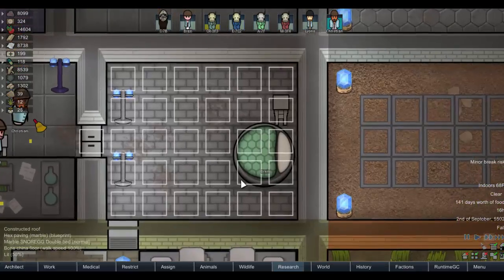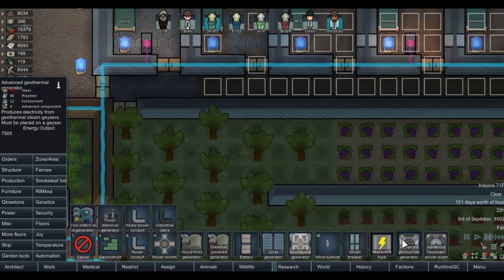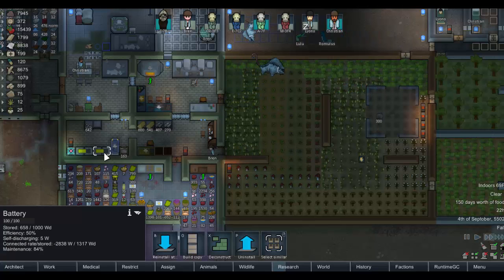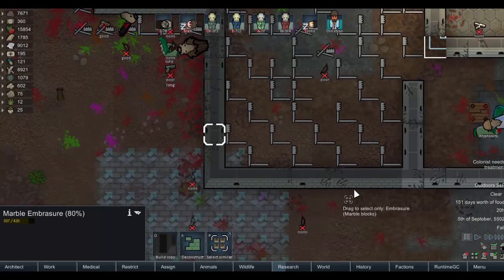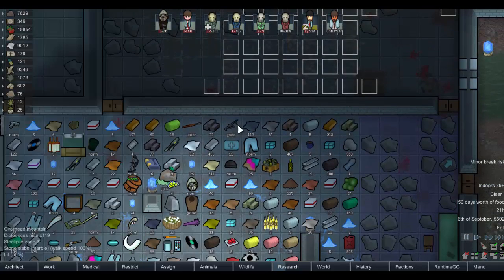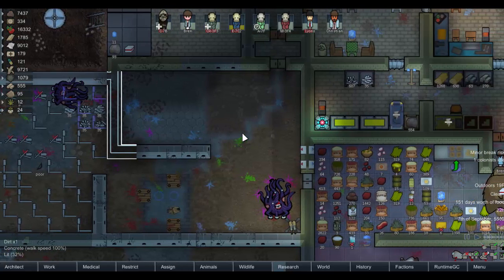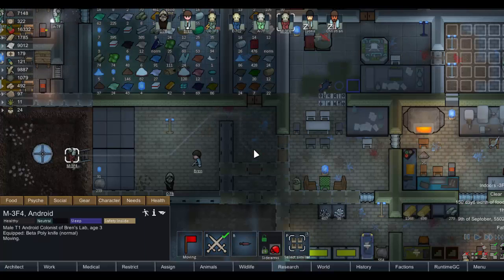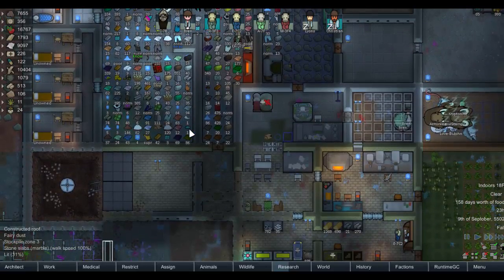Rimworld, Tale of a Genius, E16, Star Vampire VS Dark Young